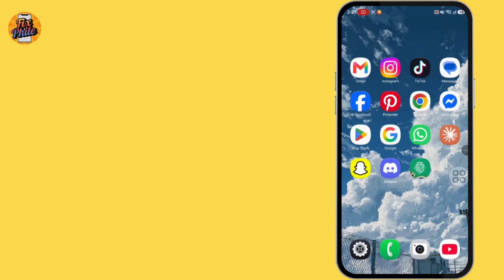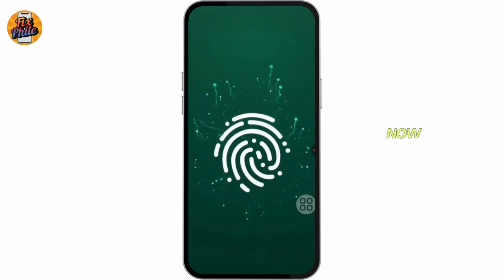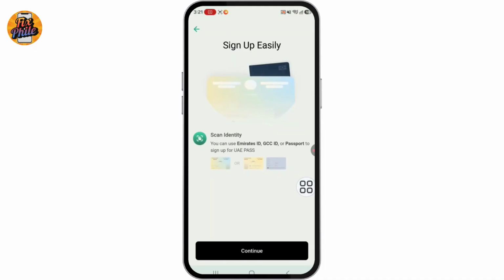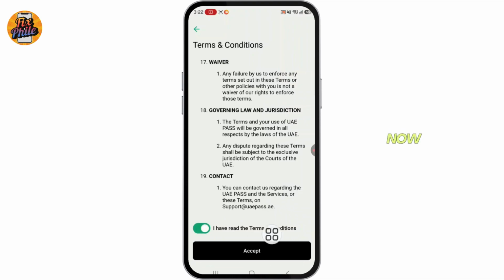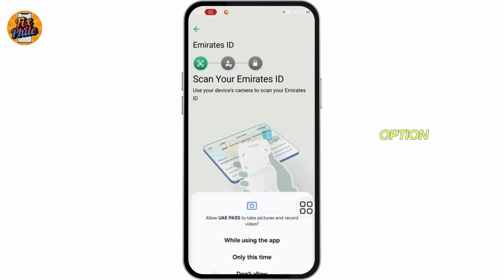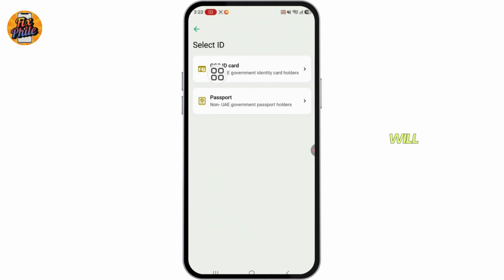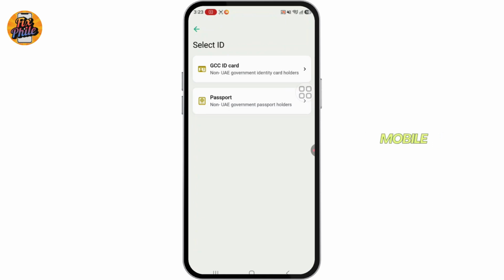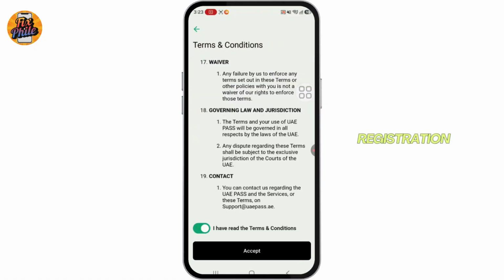How to Register UAE Pass Account | UAE PASS Sign Up Guide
How to Register UAE Pass Account | UAE PASS Sign Up Guide (2026). Learn how to create and register a UAE PASS account step by step. This quick tutorial shows you how to sign up, verify your identity, and start using UAE PASS for government and private digital services.

Timestamps:
00:00 – Intro
00:08 – Download the UAE PASS App
00:22 – Tap Register
00:40 – Enter Your Personal Details
00:58 – Verify Your Mobile Number & Email
01:16 – Complete Identity Verification
01:31 – Outro